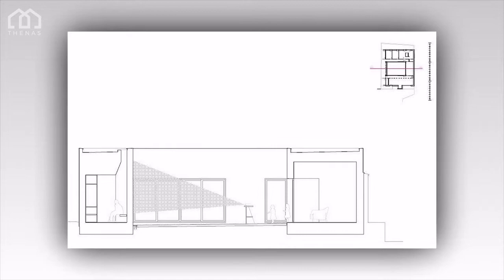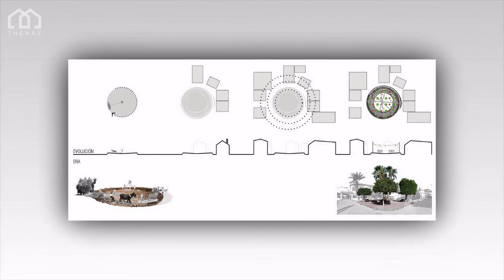Era House / Palera Arquitectos (Los Menas, Spain) - Architects, Design, Plan & Ideas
Architects: Palera Arquitectos
Area: 192 m²
Photographs: Milena Villalba
Manufacturers: Cerámica para arquitectura, Mantra iluminación
Lead Architect: Sergio J. Díaz, Juan M. Caldero